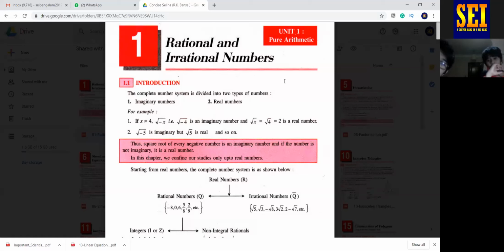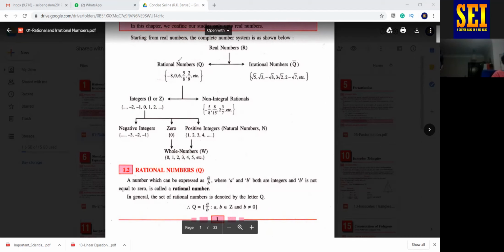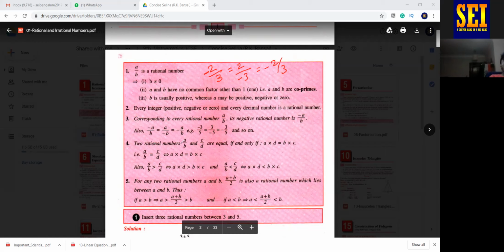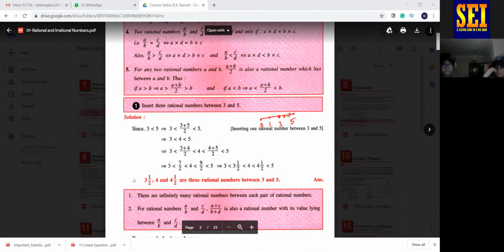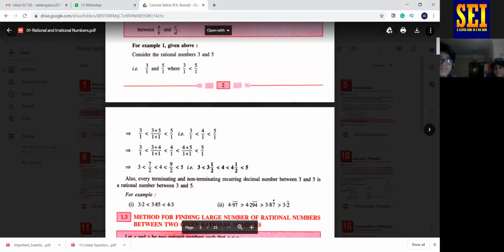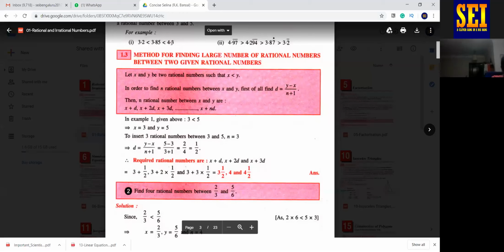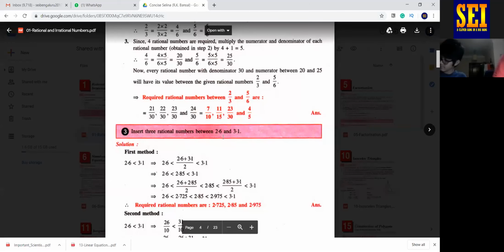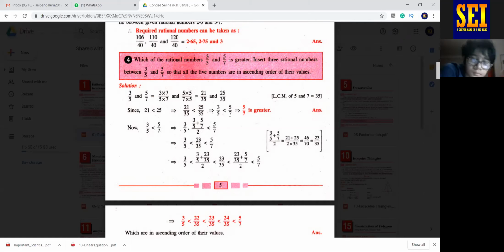The Fun way to study the concept of Rational Numbers and Irrational numbers.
This video can explain rational numbers and irrational numbers. Students can understand the concept of imaginary numbers in real numbers. The types of real numbers are rational numbers and Irrational numbers. Students can able to understand Integers. Integers are negative integers, positive integers.